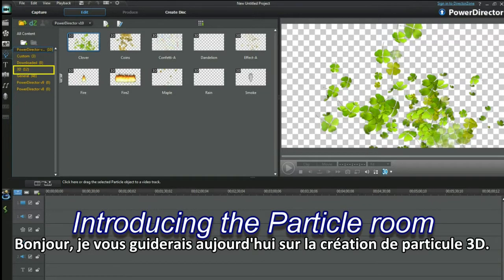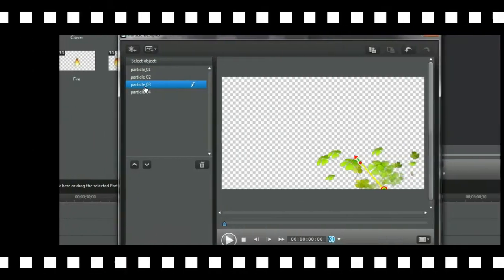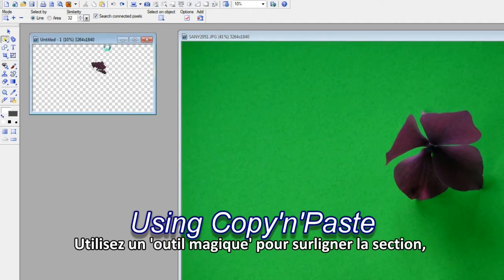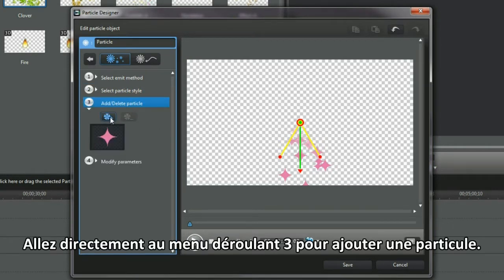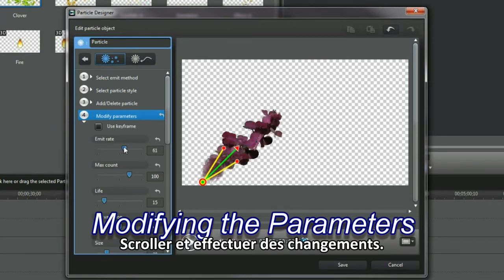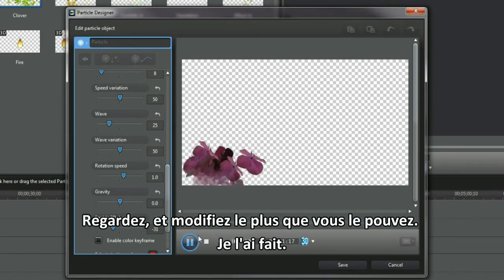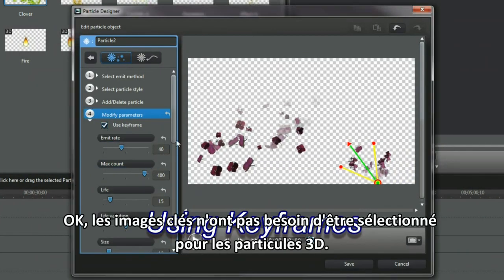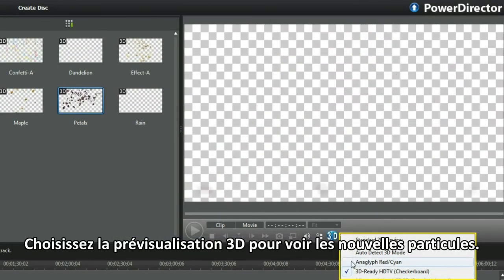PowerDirector 10 tutoriel - Comment créer des particules 3D